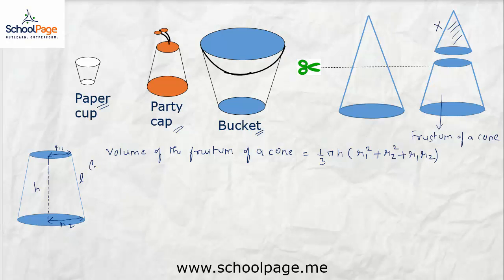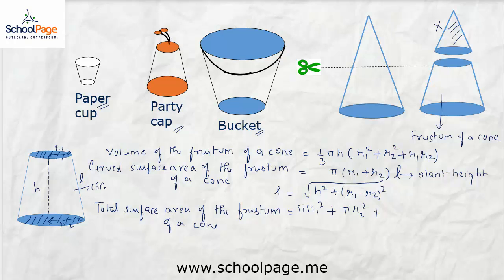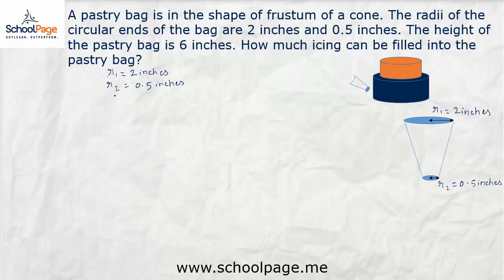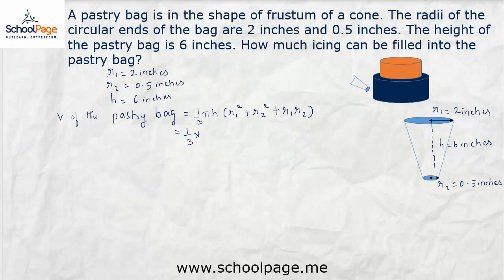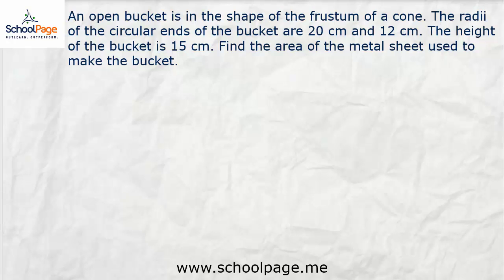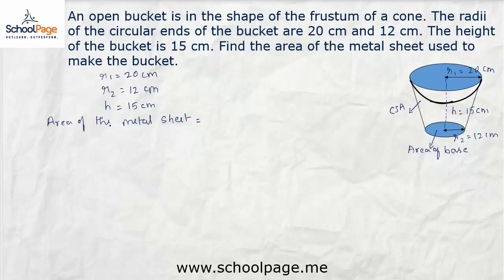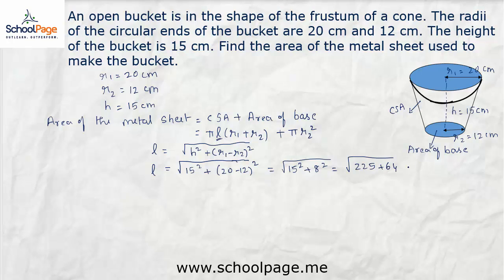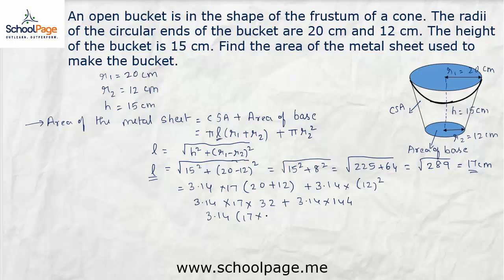4 Frustum of a cone revised